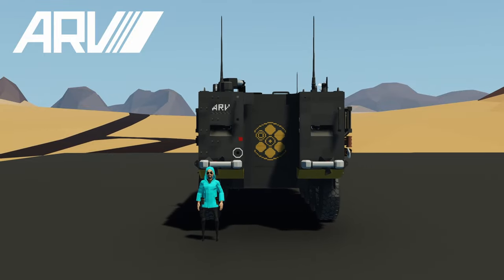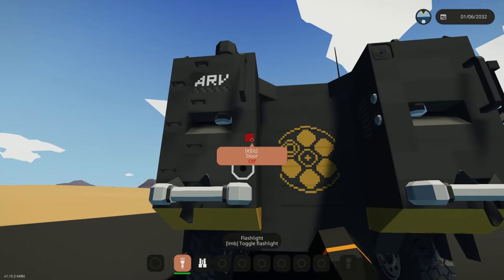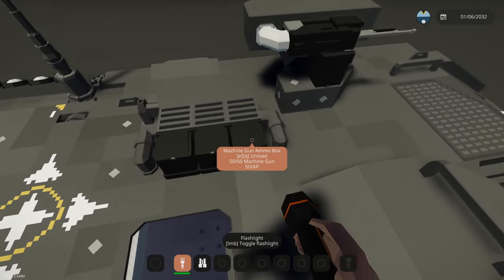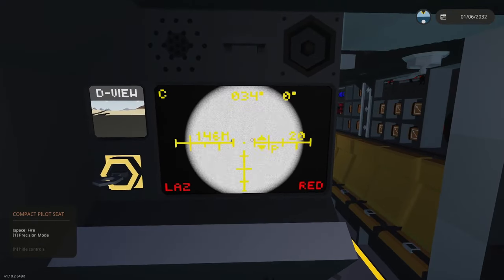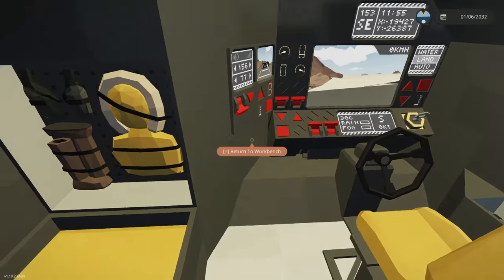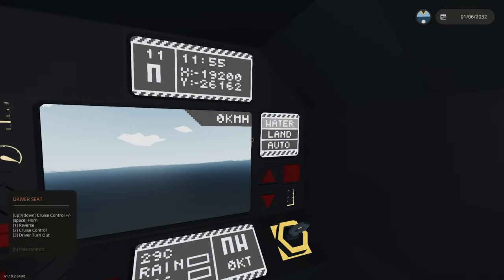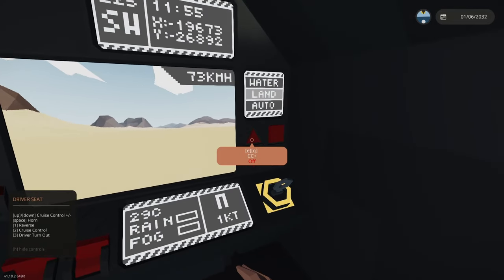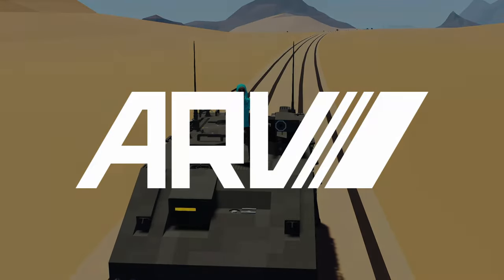ARV Walkthrough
This is a walkthrough tour of the ARV (Eye Have You) variant. It will show you where all the equipment items are and what all the buttons do and how to use them.

If I've forgotten something or you are having trouble let me know.